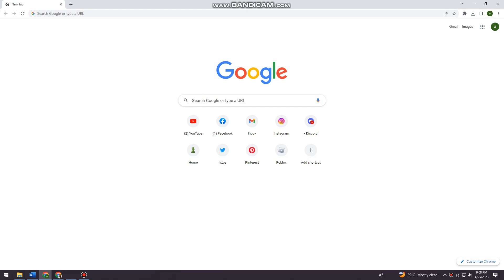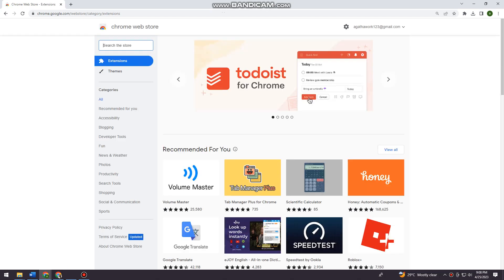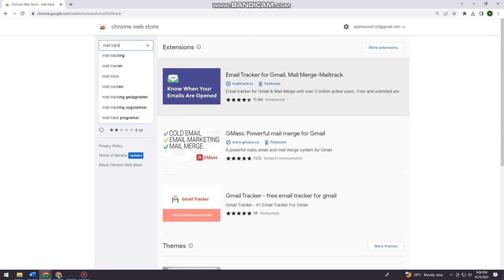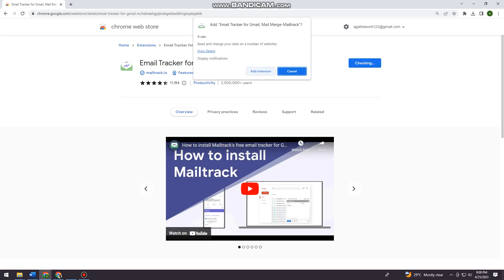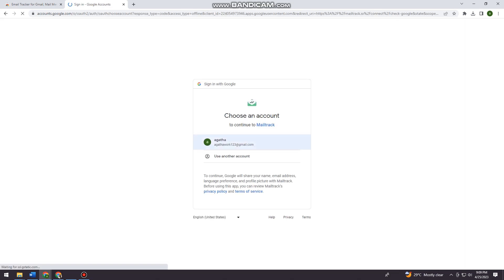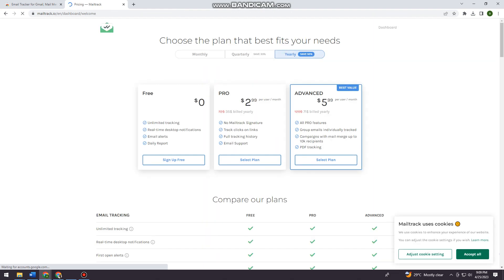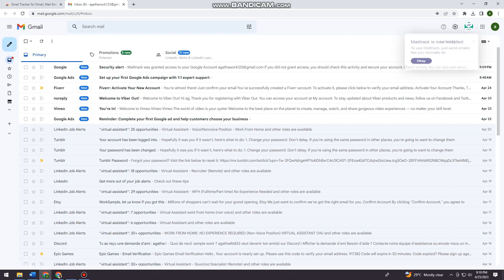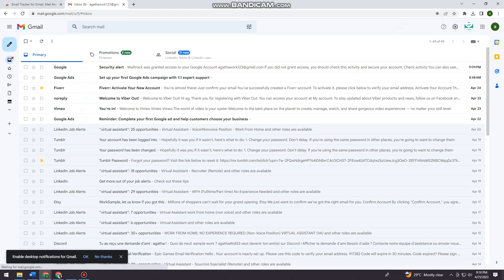How To Turn On Email Read Receipts On Gmail (2025 Guide)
Learn How To Turn On Email Read Receipts On Gmail (2023 Guide).In this tutorial, you will learn how to turn on email read receipts on Gmail. With read receipts, you can get notified when someone opens an email you sent them. This feature can be helpful in various situations, such as tracking important emails or confirming that a recipient received your message.

Here's how to turn on email read receipts on Gmail:

Open Gmail in your web browser and click on the "Settings" icon (the gear icon) in the top right corner of the screen.

Select "See all settings" from the dropdown menu.

Click on the "Advanced" tab.

Scroll down to the "Email read receipts" section.

Choose the option that suits you best:

If you want to be notified for every email you send, select "Request read receipt."

If you want to be notified for every email you send to a specific recipient, select "Ask for a read receipt."

Click on "Save Changes" at the bottom of the page.

That's it! You have successfully turned on email read receipts on Gmail. Keep in mind that not all email clients support read receipts, and some recipients may choose not to send them, even if you requested them. Also, note that the read receipts you receive may not be instant, and there may be some delay.